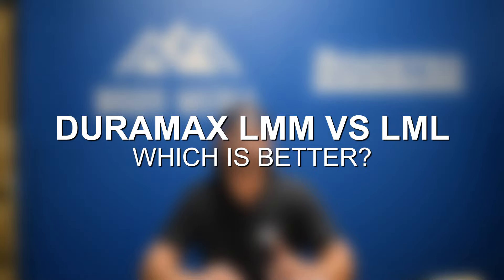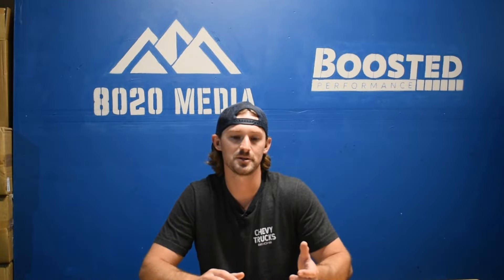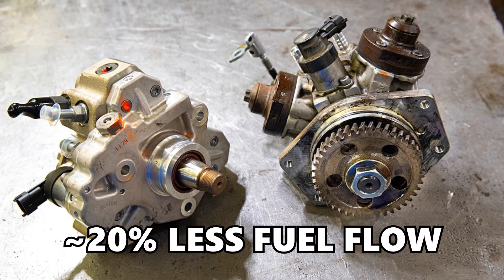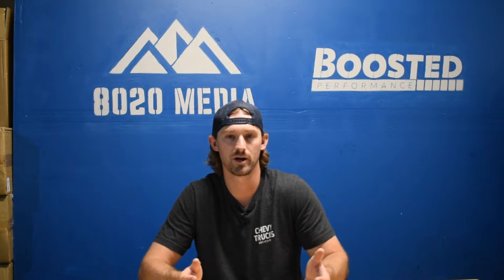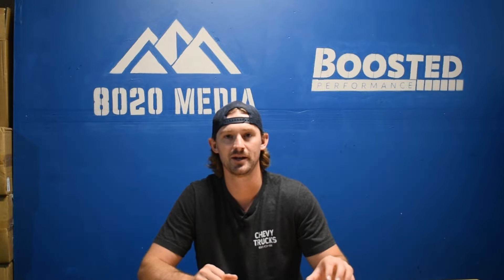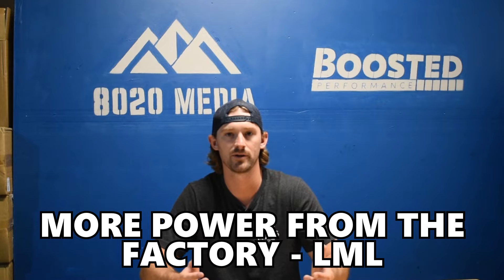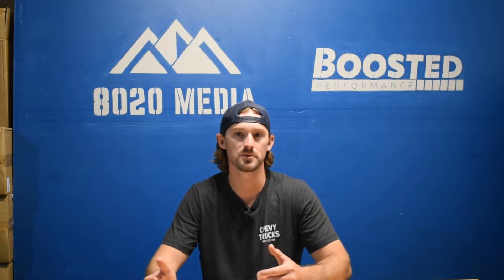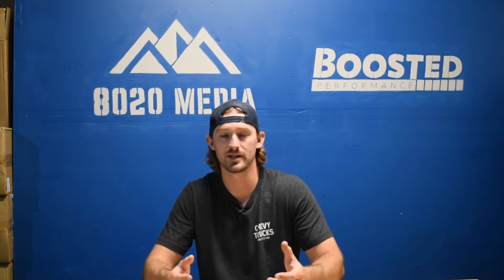Duramax LMM vs LML: Which is Better?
Have you been contemplating getting an LMM or LML, we’ve got you covered. In today’s video, Jake compares the Duramax LMM and LML diesel engines. He dives deep into the key differences between these two powerhouse engines, covering everything from reliability and engine updates to performance metrics and potential. Whether you're a diesel enthusiast, a truck owner, or someone looking to understand more about these engines, this video provides all the insights you need.

If you would like to read more on this, we have an article on our Chevy Trucks

8020 Media owns and operates a portfolio of content websites and eCommerce stores in the Automotive industry. We provide over a million monthly readers with high-quality automotive content, focused predominantly on technical and performance modification guides.
00:13 – Duramax LMM vs LML: Background
00:39 – Duramax LMM vs LML: Changes/Updates
01:25 – Duramax LMM vs LML: Which is Better?
01:35 – Duramax LMM Reliability
02:16 – Duramax LML Reliability
03:57 – Duramax LMM vs LML: Reliability
04:33 – Duramax LMM vs LML: Performance
08:20 – Duramax LMM vs LML: Summary